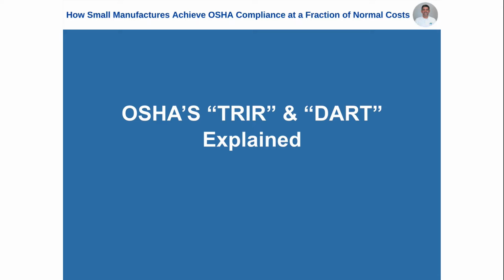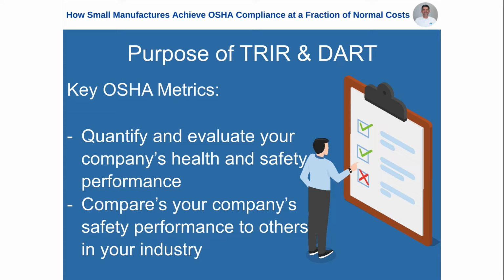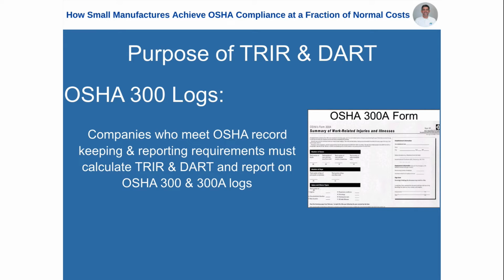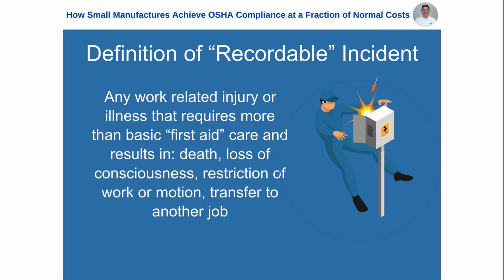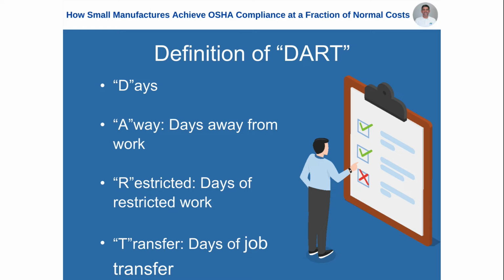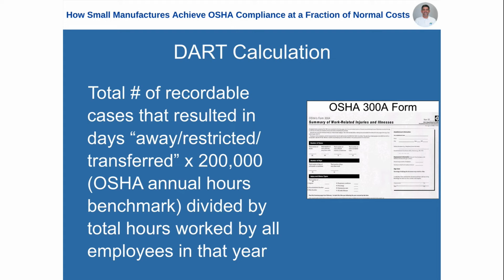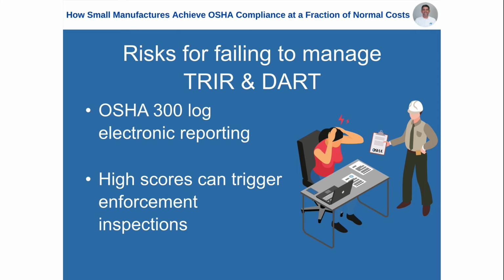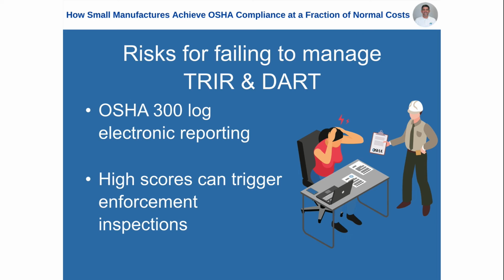OSHA TRIR and DART Explained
Struggling to understand OSHA's Total Recordable Incident Rate (TRIR) and Days Away Restricted and Transfer (DART), and looking for help?

If so, no worries because you've come to the right place.

This video will explain everything you need to know including:
- TRIR and DART purpose
- Critical definitions
- Recordable injury and illness
- How to calculate each
- The risks and liabilities your company and employees face for failing to manage TRIR and DART
- Next step resources

As you'll learn, when completing OSHA 300 logs and OSHA 300A logs, you'll need to calculate your injury and illness rates using TRIR and DART.

Have questions about this or other OSHA compliance issues or want help building a safety program?